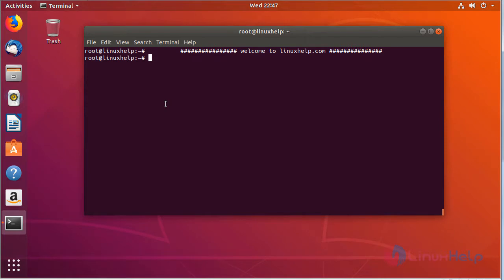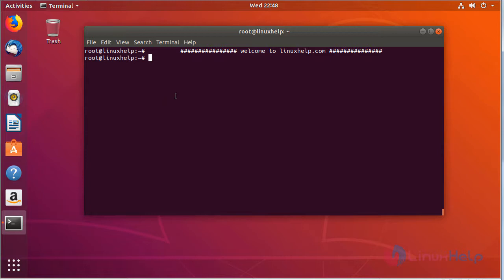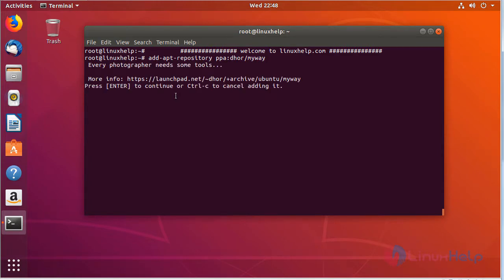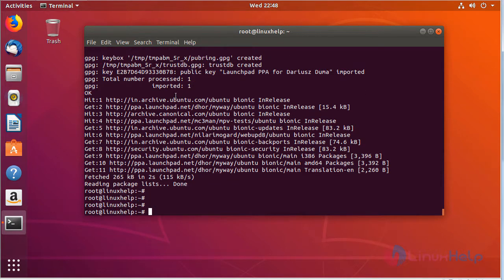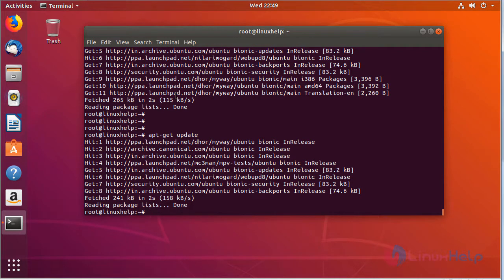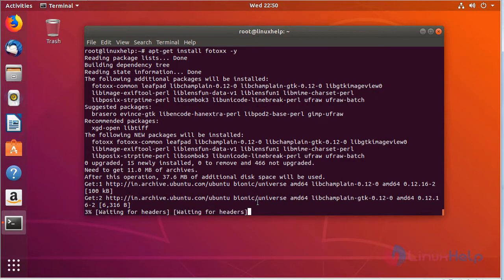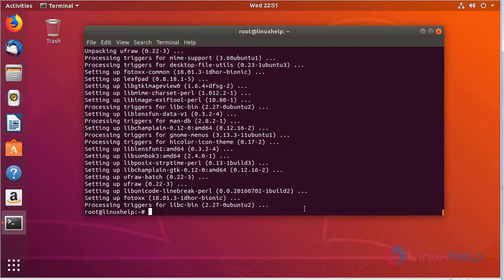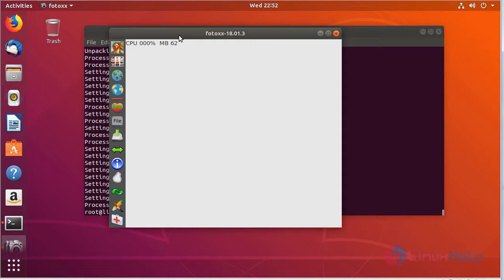How to install Fotoxx on Ubuntu 18.04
This video covers the method to install Fotoxx on Ubuntu 18.04. Fotoxx is a free open source Linux program for image editing and collection management.